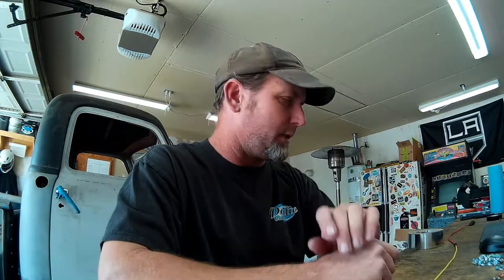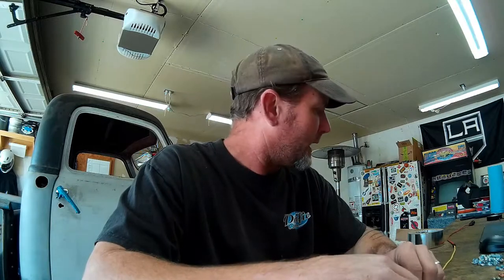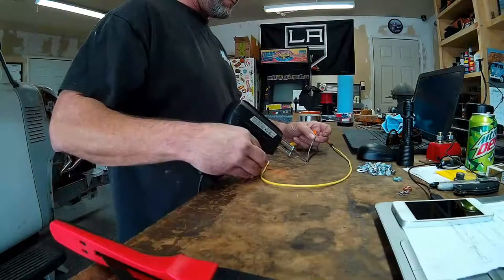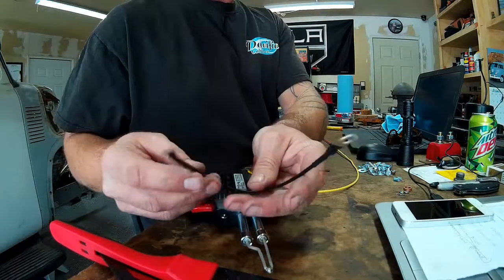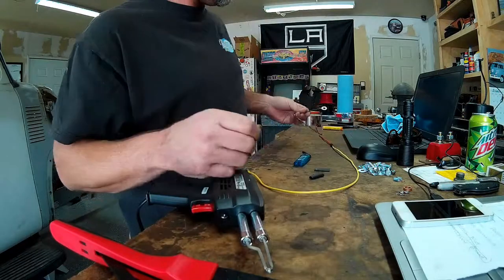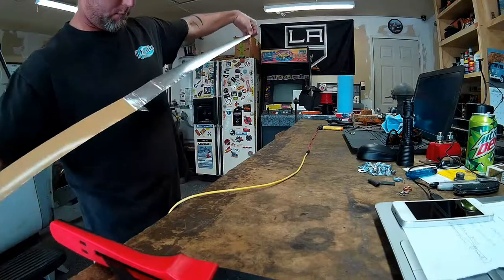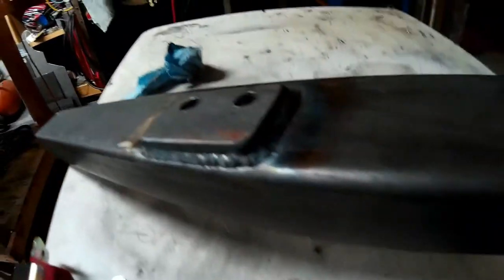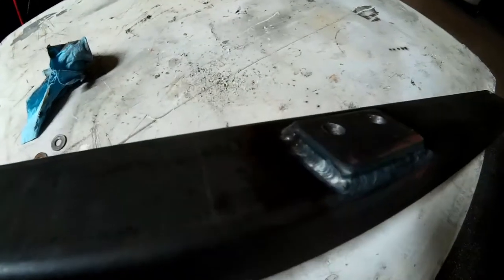P48 Project; Flywheel Install & Trans X member TIG Welding